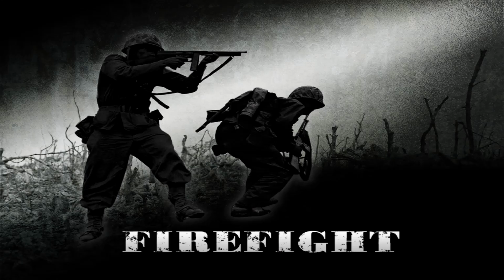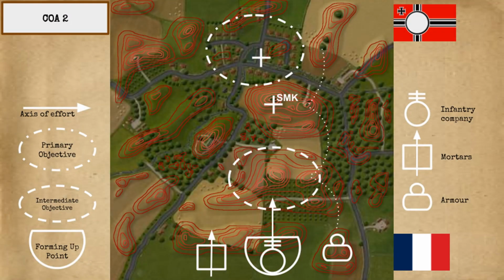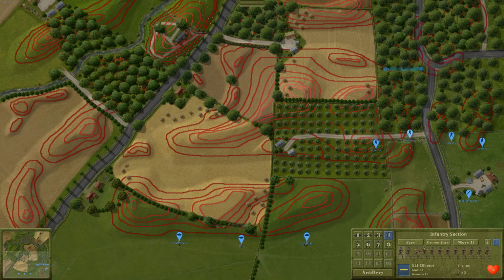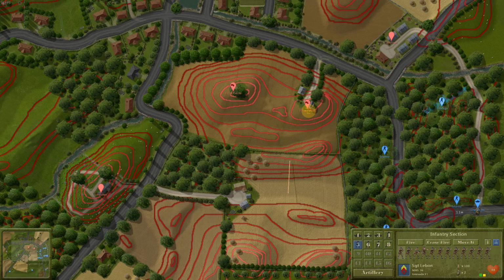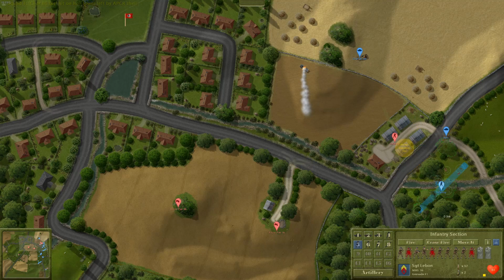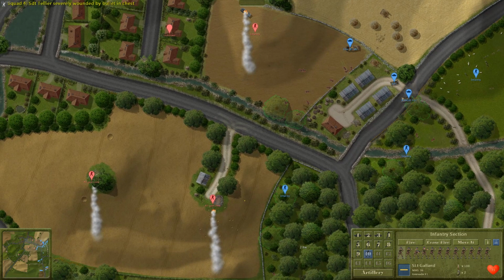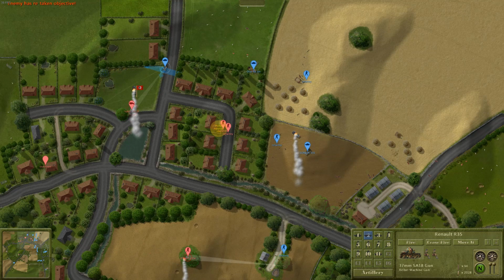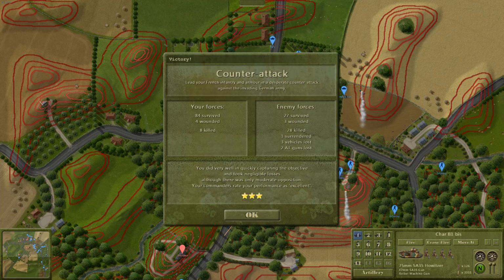Firefight Ep 13 Counter-attack towards Autoire-Saint-Martin (June 1940)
In Episode 13, Counter-attack towards Autoire-Saint-Martin, lead your French infantry and armour in a desperate counter-attack against the invading German army.

In this series we use the missions in the game Firefight to illustrate one or more aspects of World War Two infantry tactics at the company level and below.

Each episode we conduct basic mission analysis, develop and analyse possible courses of action, then decide and execute the plan in real time, followed by lessons learned.

Chapters
00:00 Preview
00:15 Introduction
01:30 Terrain Analysis
03:59 Likely Enemy
04:43 Courses of Action
07:20 Doctrine
07:40 Friendly Forces
11:08 Advance to Contact
16:29 Contact!
23:33 Fire Mission
26:50 Intermediate Objective
27:40 Reinforcements
31:22 Primary Objective
32:36 Reinforcements
36:08 Reinforcements
36:24 Fire Mission
39:29 Results
40:07 Lessons learned
41:30 Conclusion